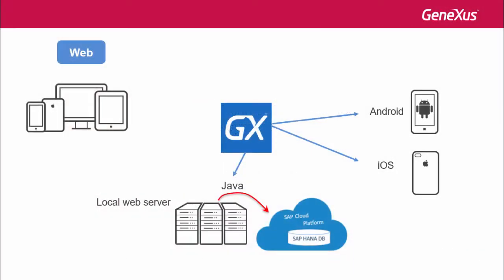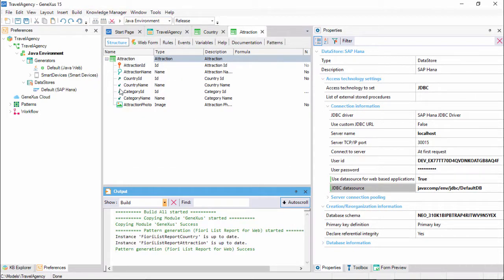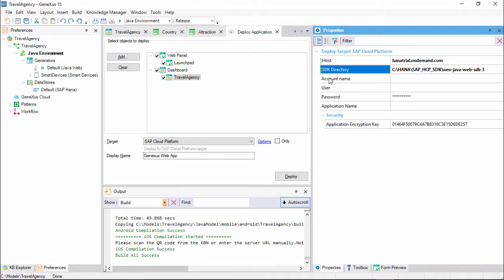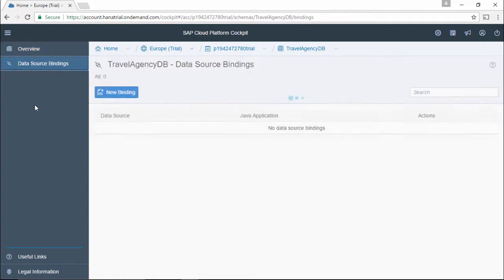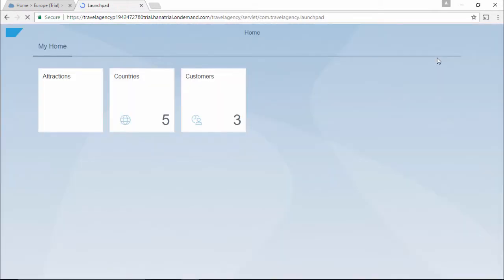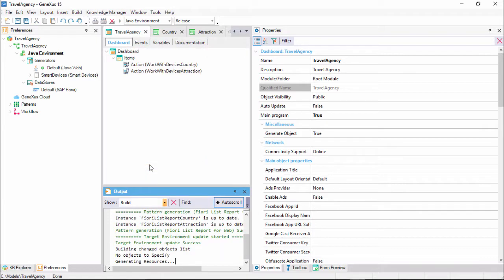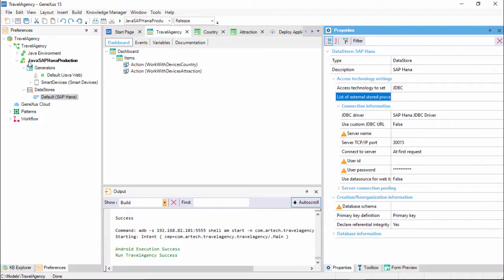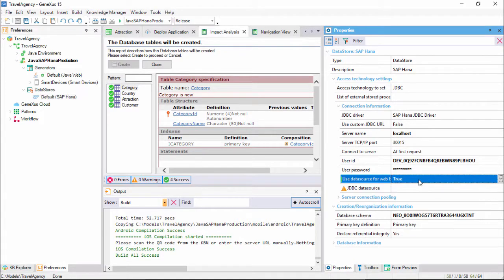Test environment in SAP Cloud Platform and Deployment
We create a new test environment, this time on a web server of the SAP Cloud Platform (not the local one), connected to the same database we had previously. Then we see how to deploy the app for rollout.